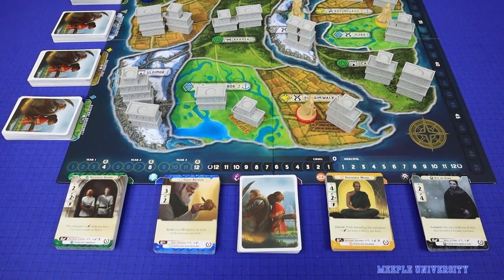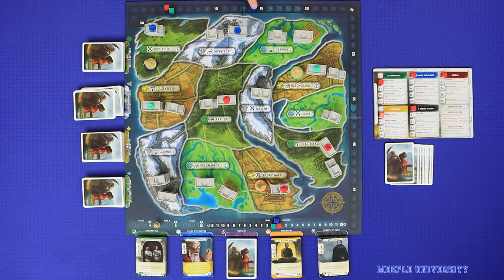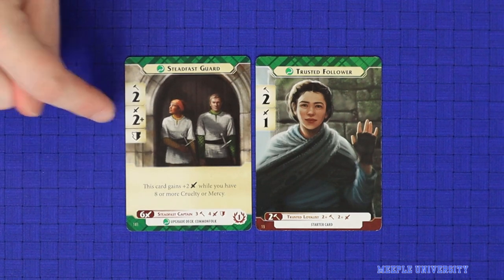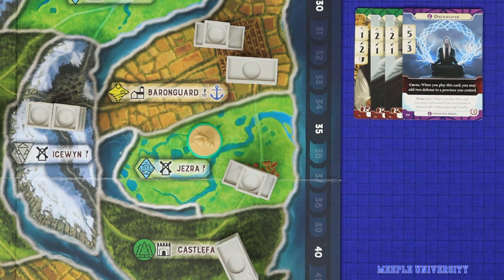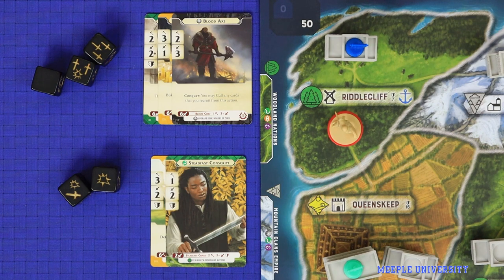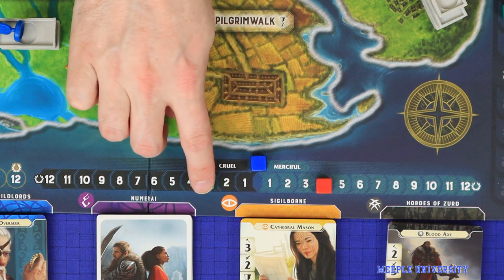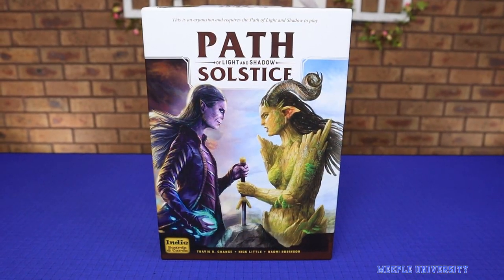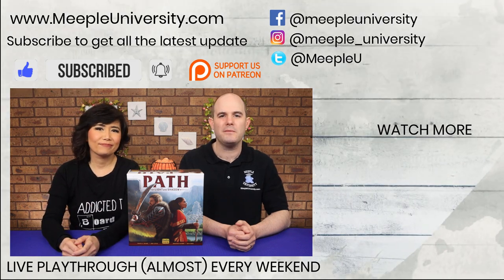Path of Light and Shadow Board Game - Quick How to Play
How does Path of Light and Shadow board game plays? We have quick how to play here to explain how the game plays in a few minutes.

INDEX
00:00 Start
00:48 Game appraisal
01:08 Game overview
04:58 Extra content

Check out project page for Path of Light and Shadow Solstice